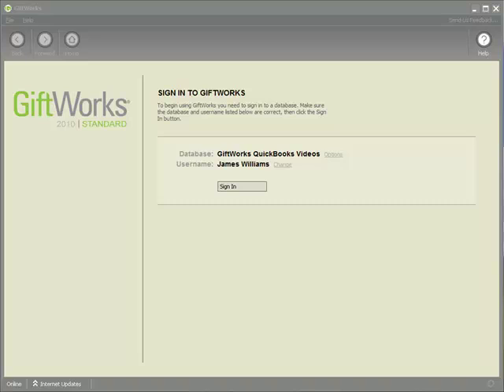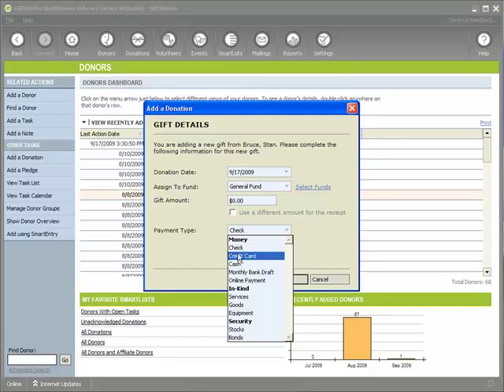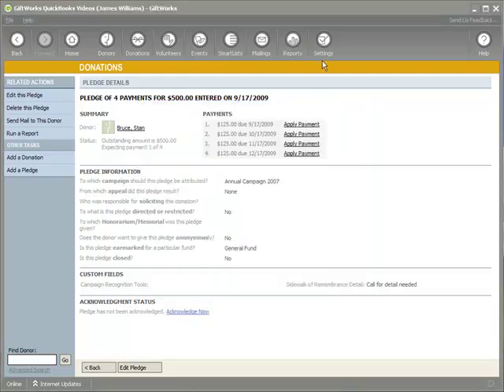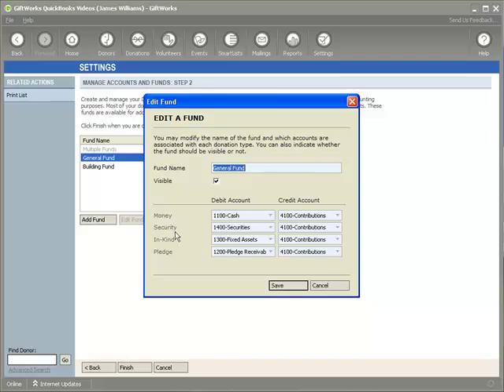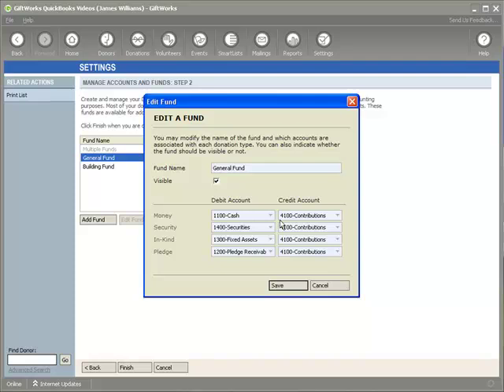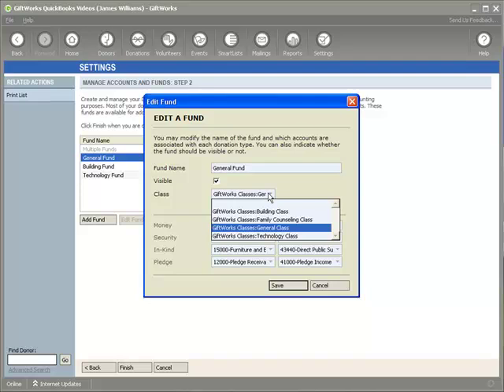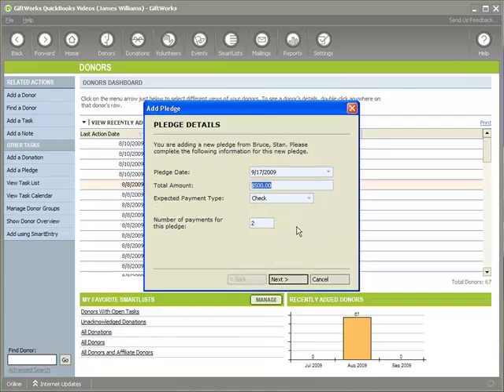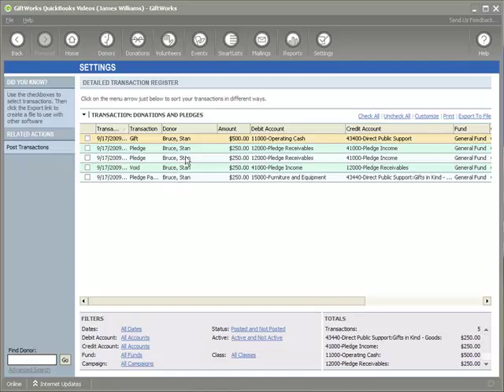GiftWorks & QuickBooks (Video 2 of 7) - GiftWorks Accounts & Funds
A video providing an overview of GiftWorks Accounts & Funds and how they are used to configure the accounting requirements for an organization.